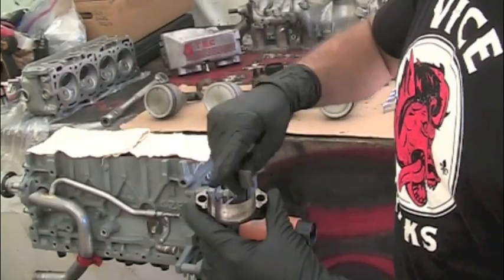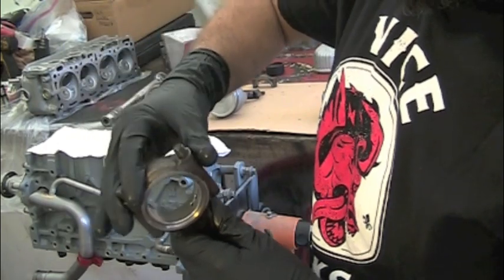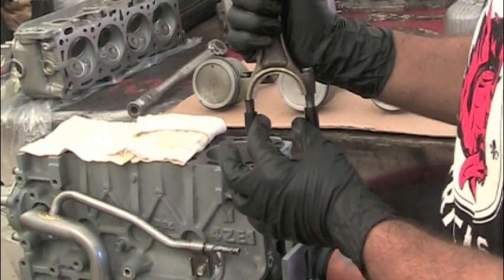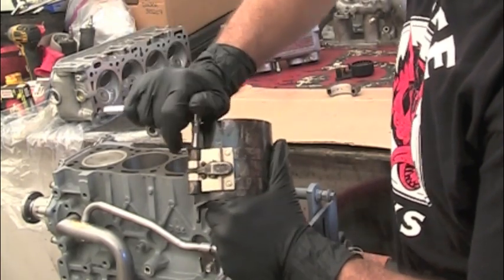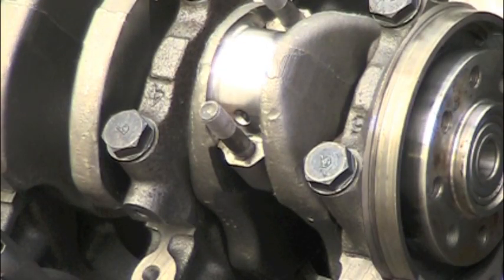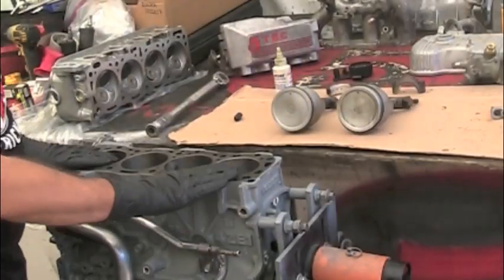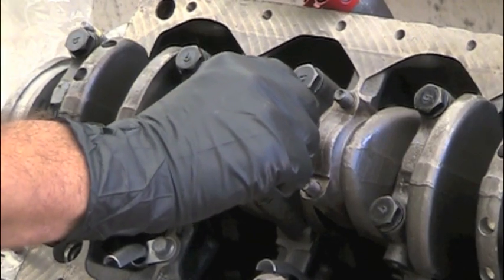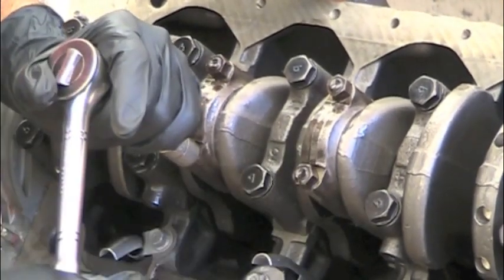How to Install Pistons